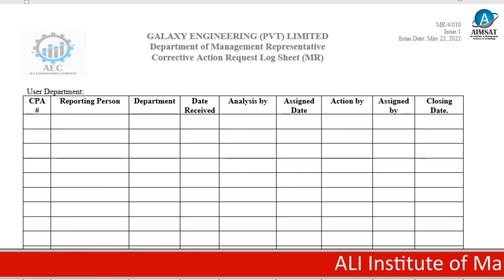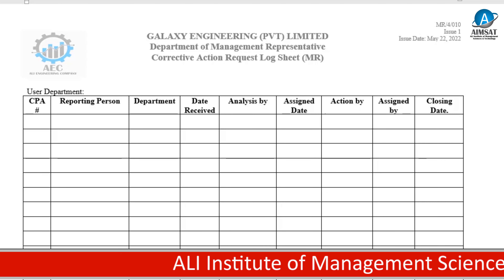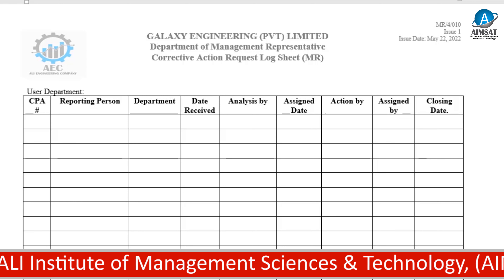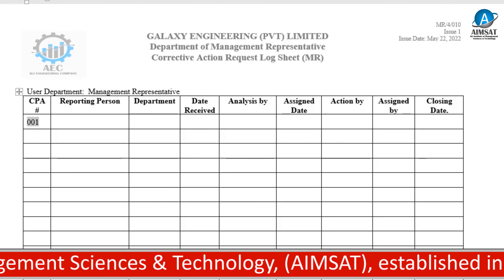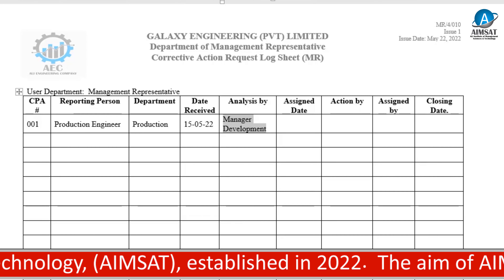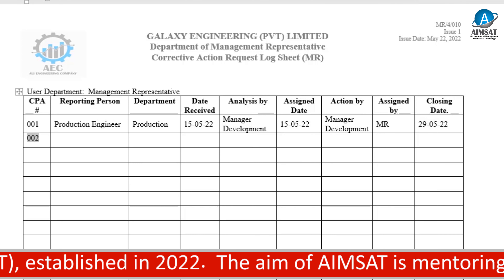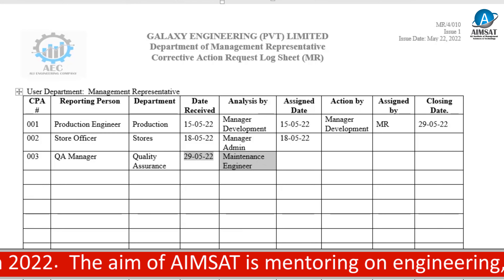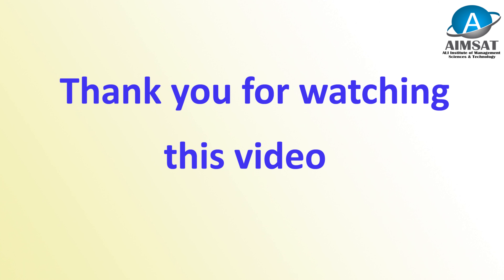Lecture 9 Corrective Action Request Log Sheet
Lecture 9
In this lecture we will explain how the Management Representative and department keep records of the Corrective Action Request (CAR) for their follow ups.